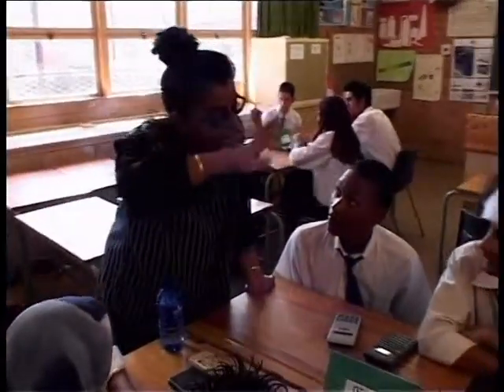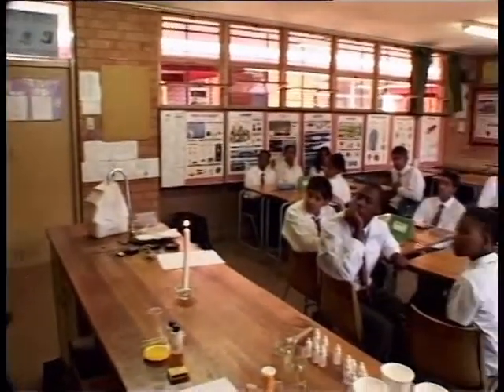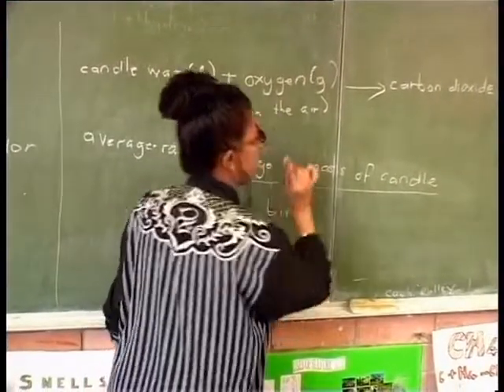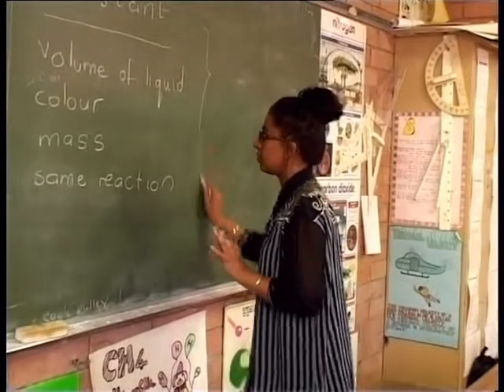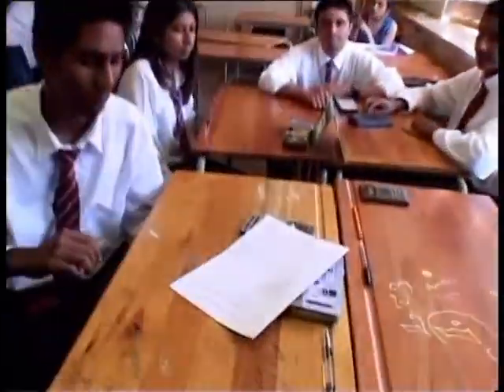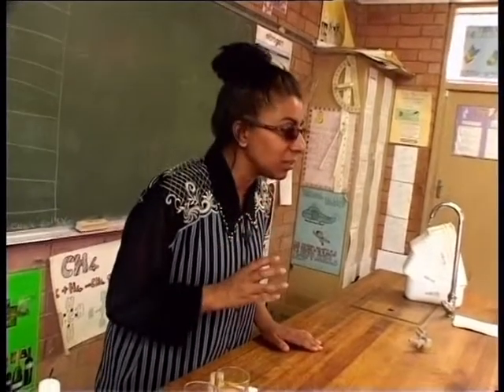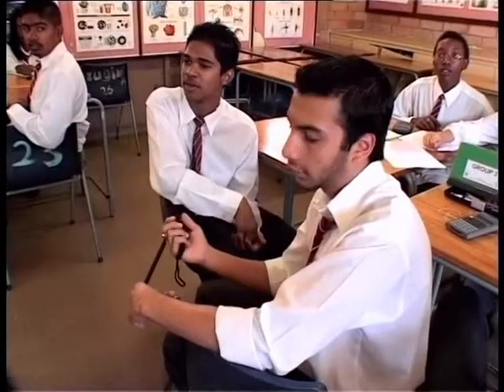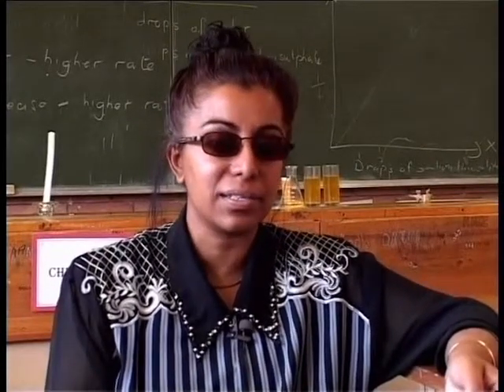Rates of Reactions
This lesson focuses on rates of chemical reactions. From practical experiments, learners become aware of the different factors affecting rate of a reaction. A panel of experts discuss. This is suitable for FET science teachers.